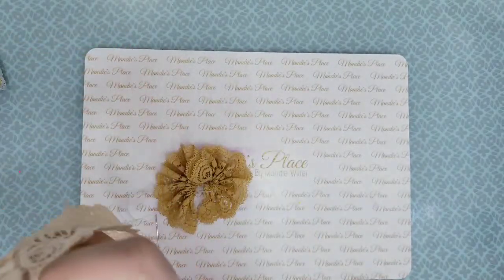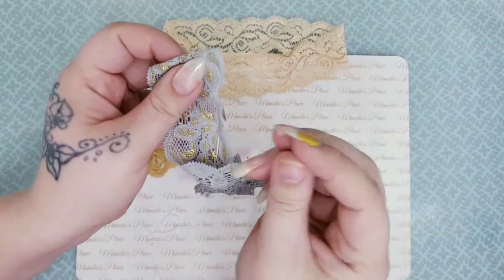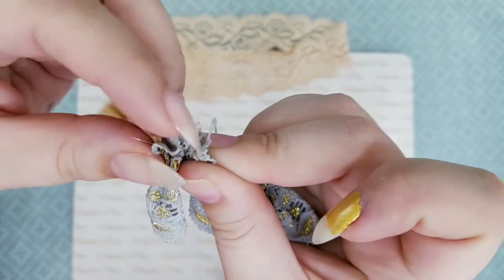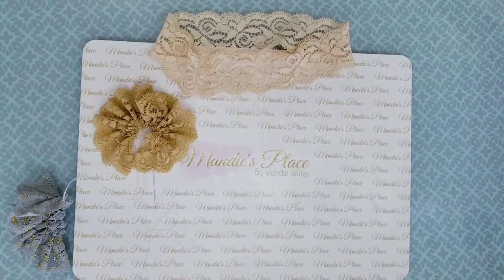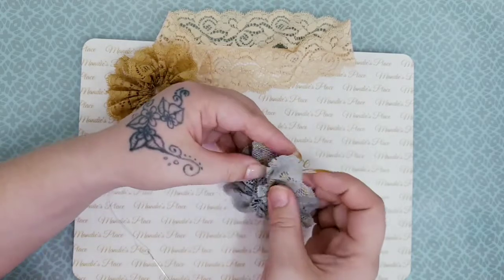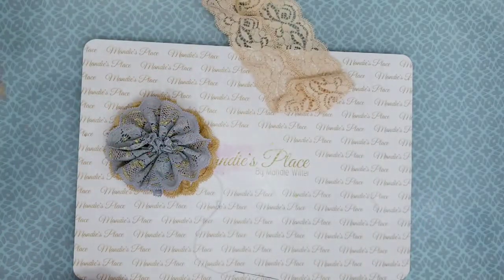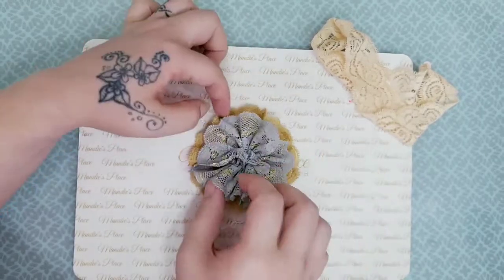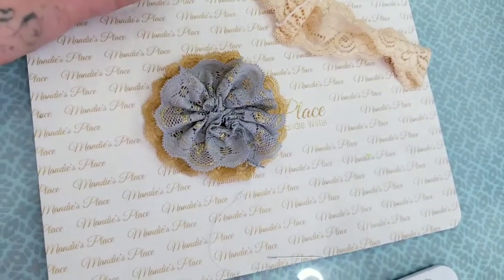Lace/dollar store headband. DIY FLOWERS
Add me on Snapchat! Username: mandiesplace